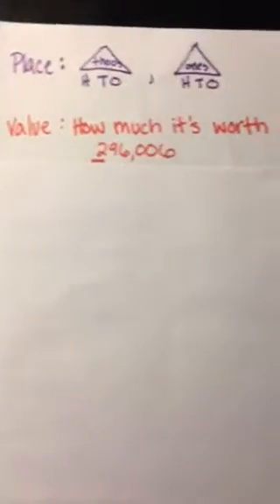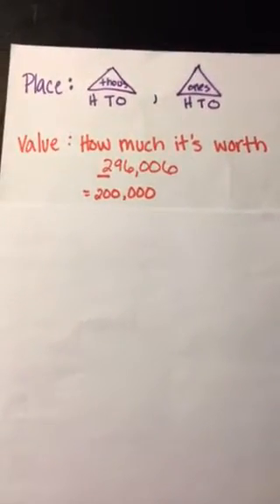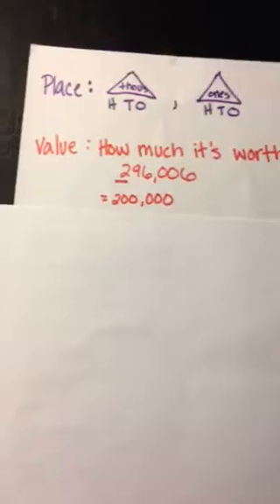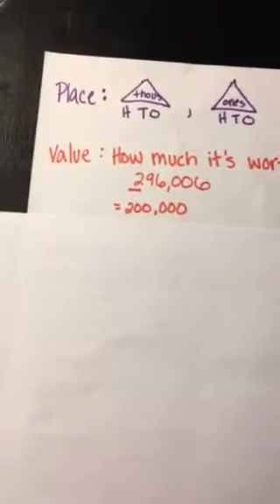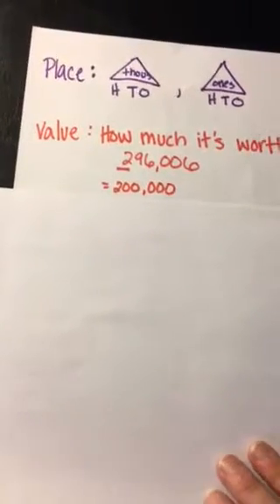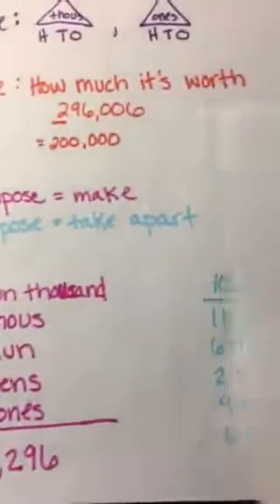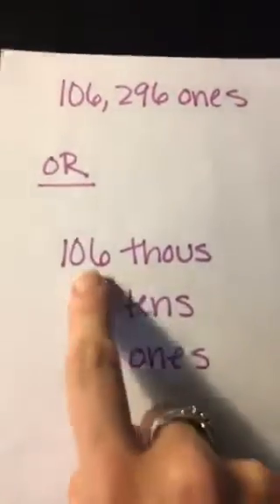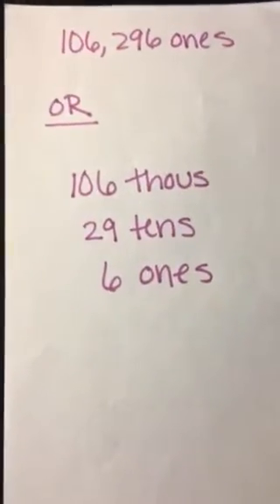Place value understanding